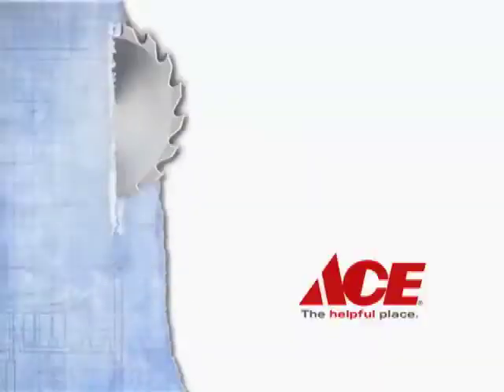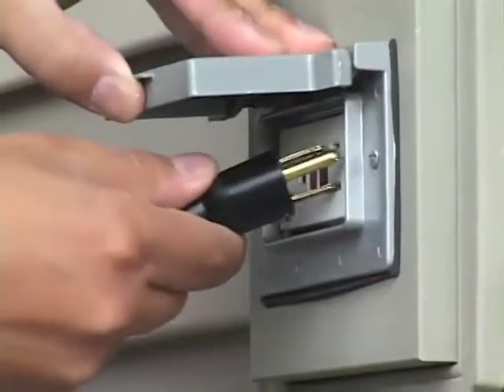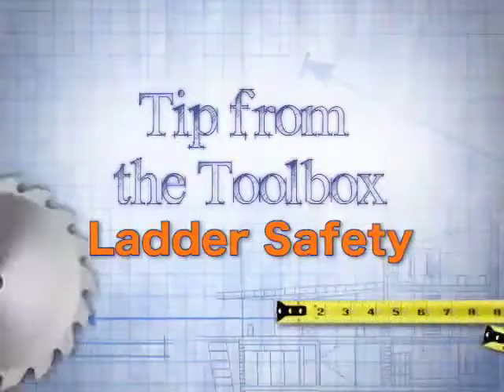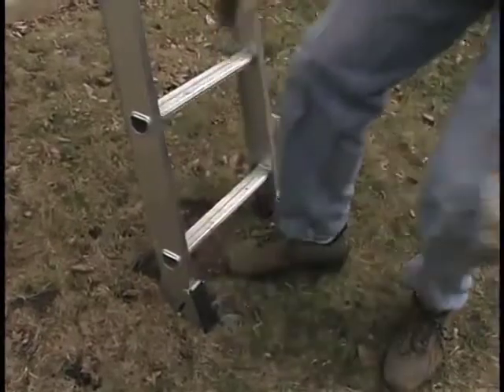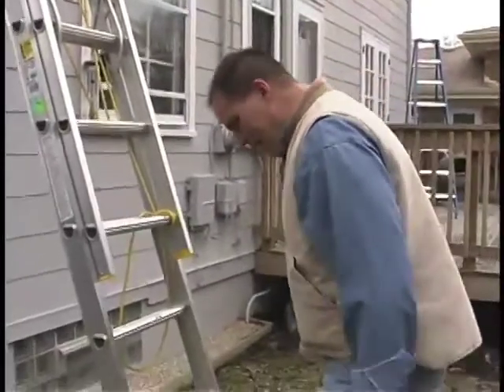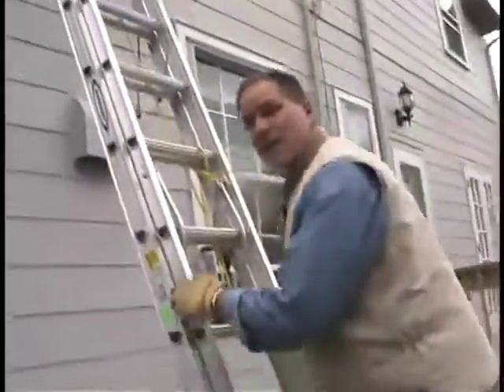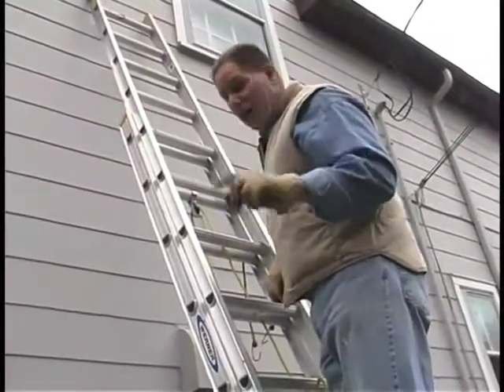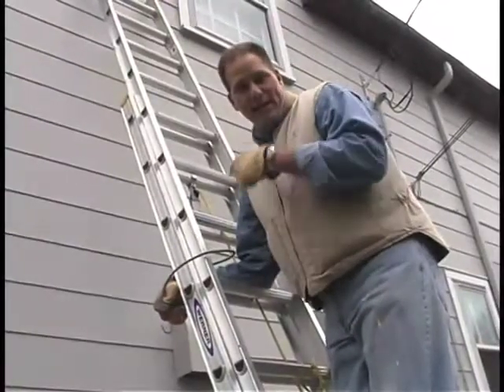Holiday Decorating Safety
Is there anything I need to do before holiday decorating?  We've got the best safety tips to follow as you decorate for the Holidays.